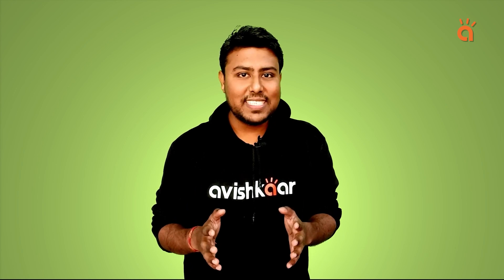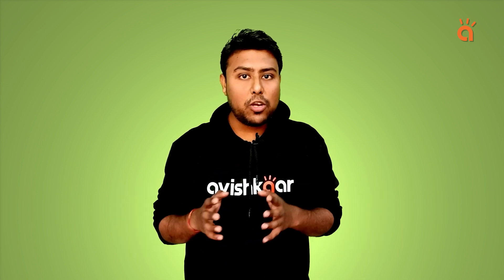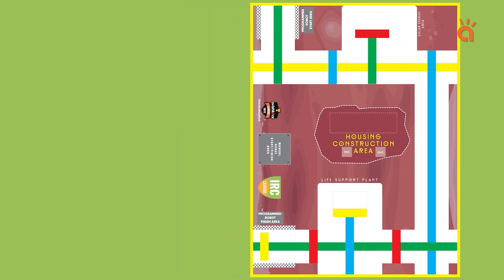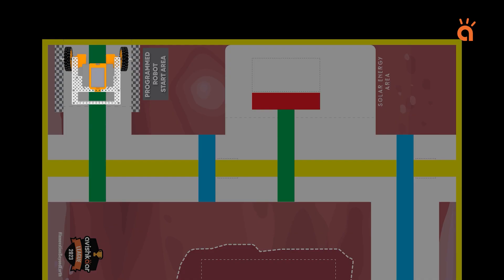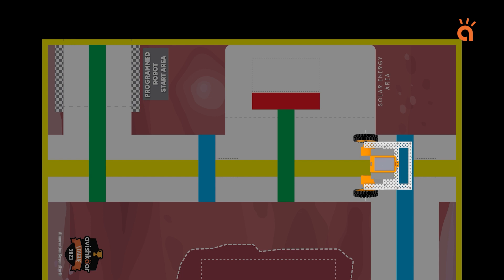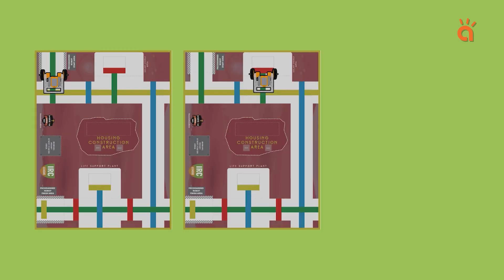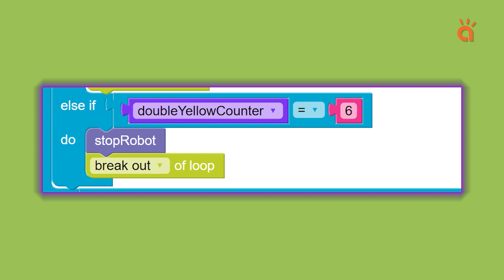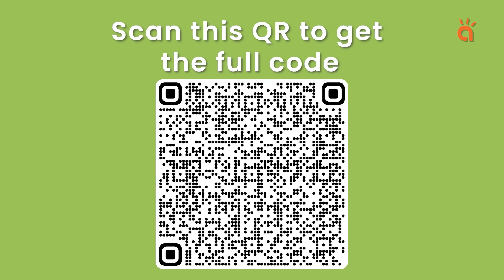How to Code Line Follower Robot | IRC 2023 | Senior Level Solution Code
Join us in this video tutorial to create your very own colored line following robot and construction bot! Unlock the secrets of programming your color Line follower bot for the IRC 2023 Senior level challenge!

💻 Explore the application of counters, functions, and loops as we break down the IRC 2023 senior level problem statement. From understanding the intricacies of the task to implementing efficient code, this tutorial will guide you step by step in coding your programmable robot to successfully complete the tasks.

🤖 Learn to build your own MARS Colony with Auto-Bot and Mecha-Bot